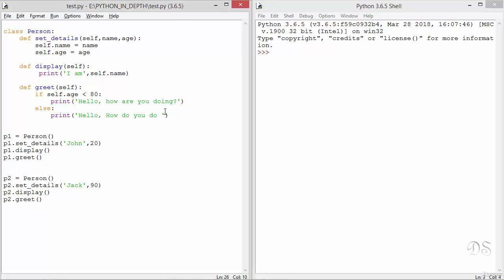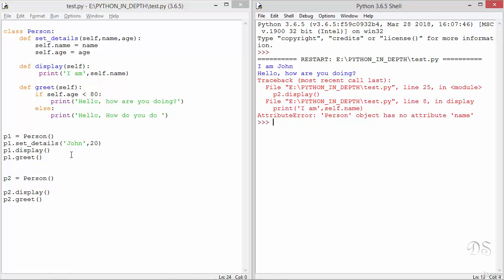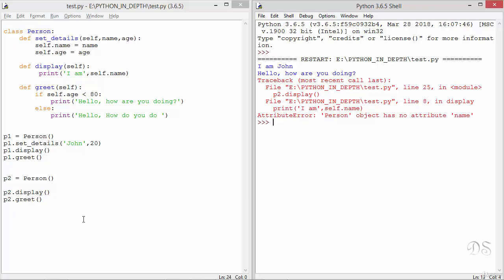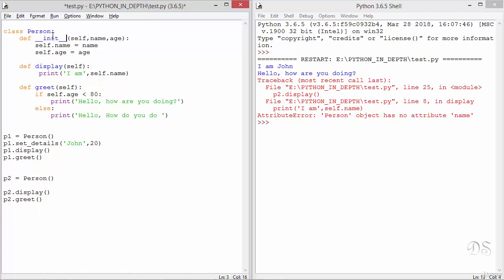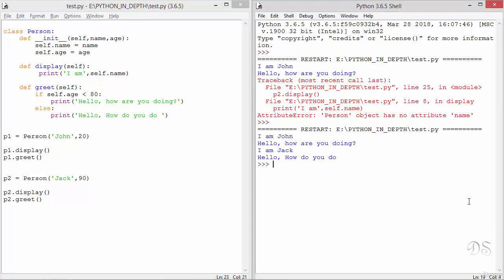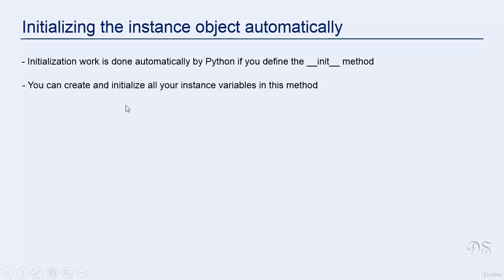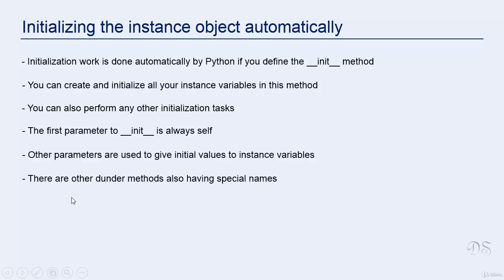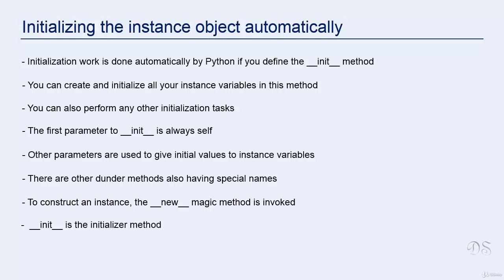Object Oriented Python Lecture 4 Classes and Objects init Method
This "Python OOP: Object Oriented Programming in Python" course provides a good understanding of object-oriented concepts and implementation in Python programming.

Note: This course is a part of my detailed Python course "Python Programming/Script/OOP/Advanced for Python 3 Projects" which includes 5 projects, 600+ Exercises & Quizzes.

Why learn Object Oriented Python Programming

    Preferred language for Data Science/AI/ML/Automation
    Enrich your Object Oriented Python skills
    Implement/Understand Object Oriented Python techniques
    Better Development/Maintenance
    Flexible and Extensible software design
    Well-prepared for interviews